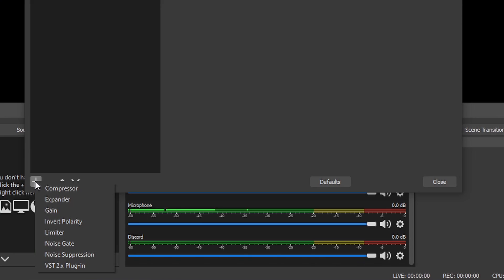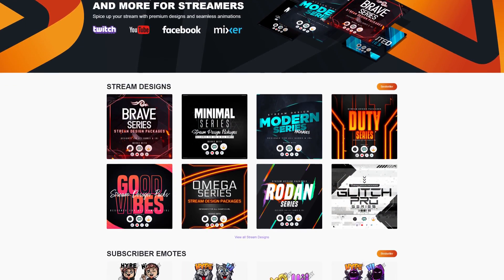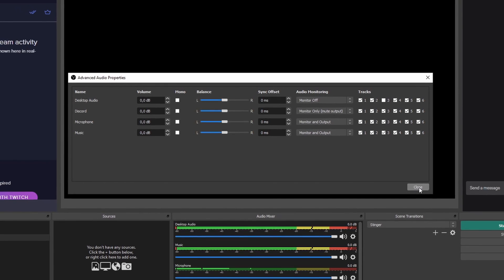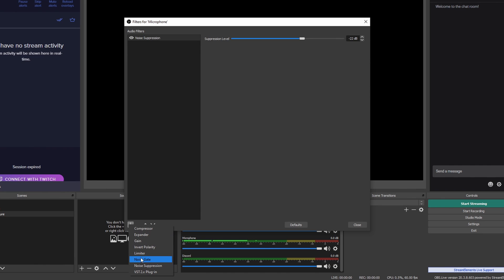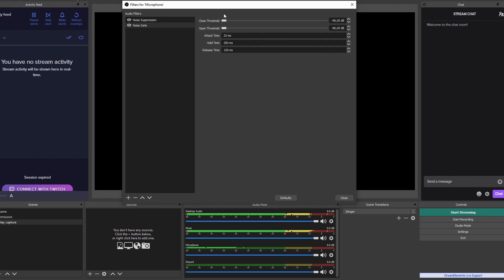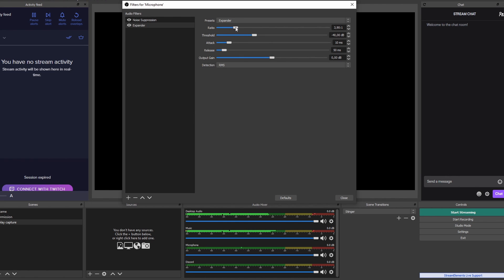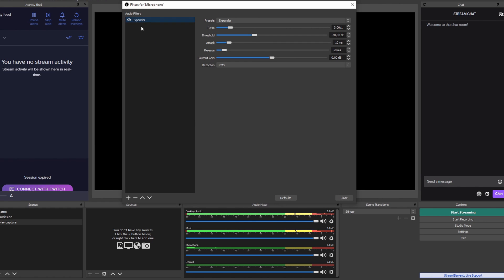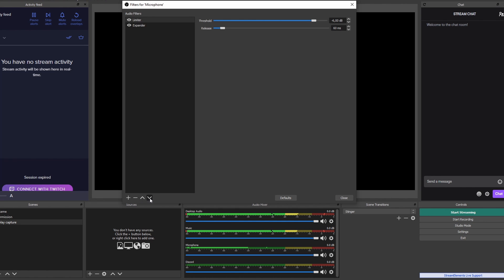How To Get Better Mic Quality on Livestreams - OBS Studio Filters [2020]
⭐ PC BUILDS ⭐

▶My Audio Gear:

Microphone gain boost
Microphone cable
Microphone arm
Audio Interface